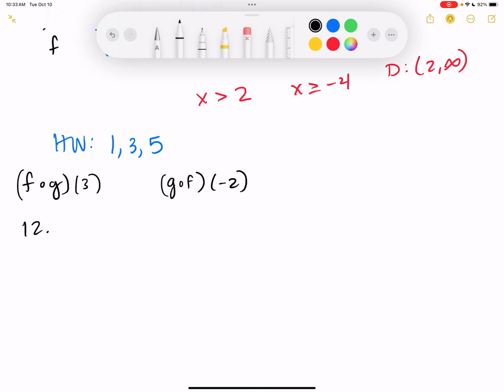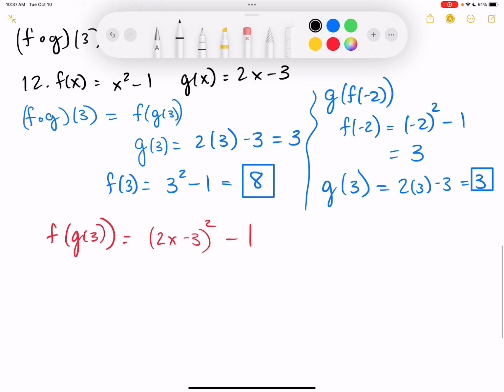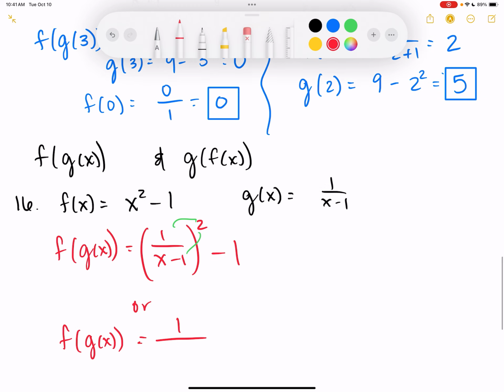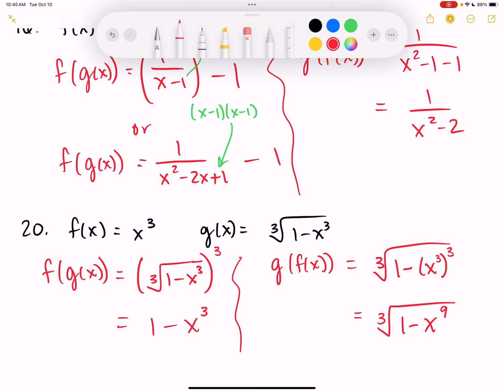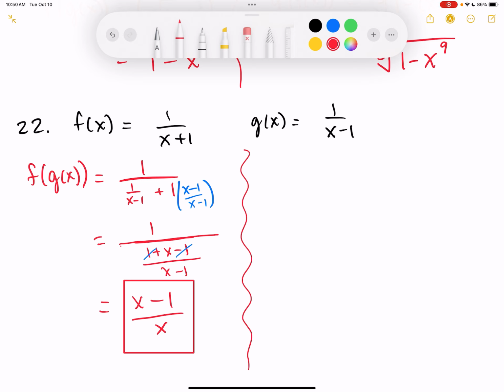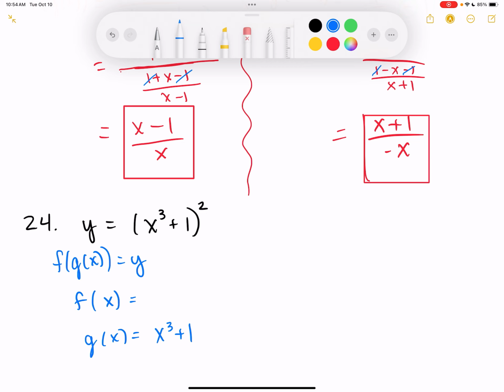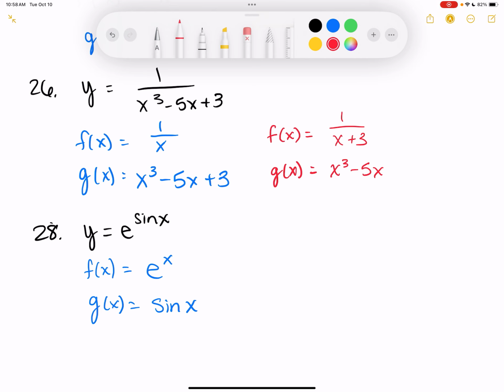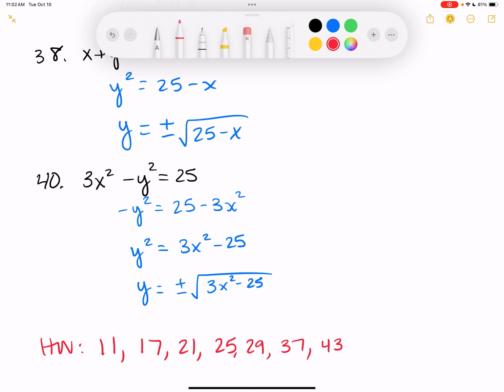Precalculus 1.4 Building Functions from Functions part 2